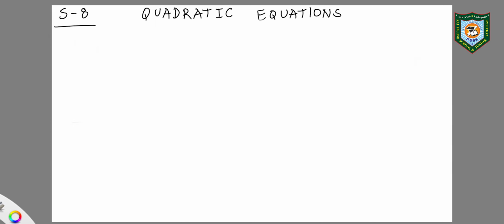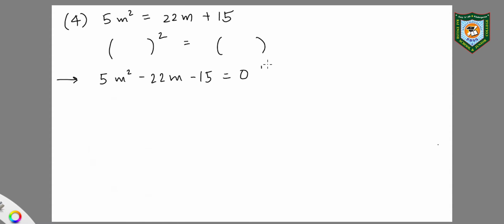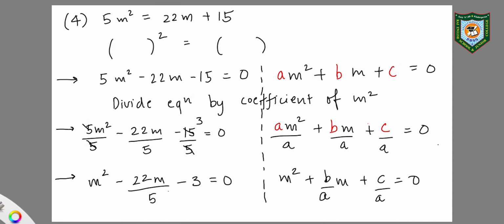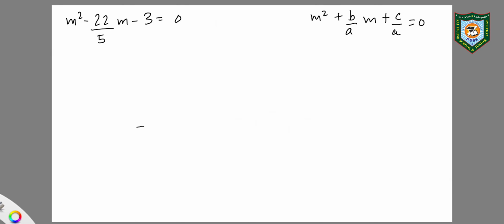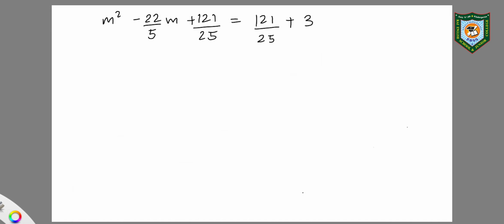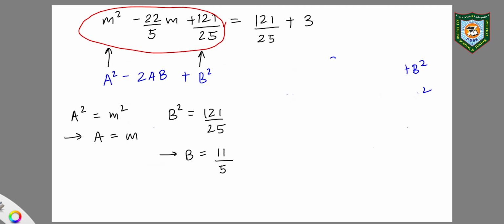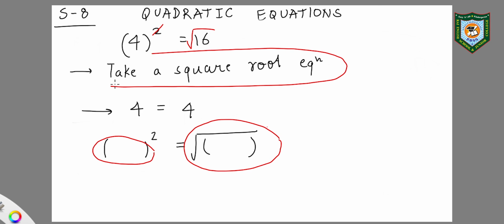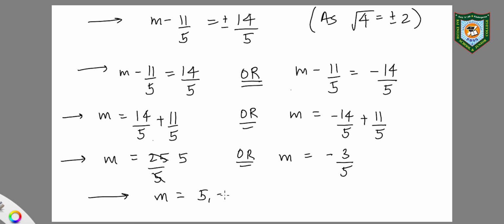MATHS X - Algebra Chap 2 Part 8